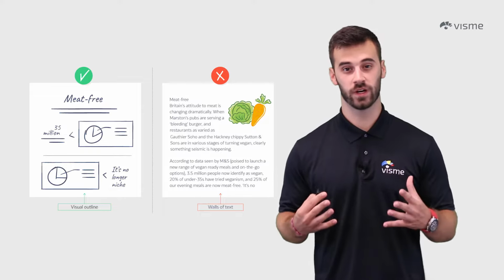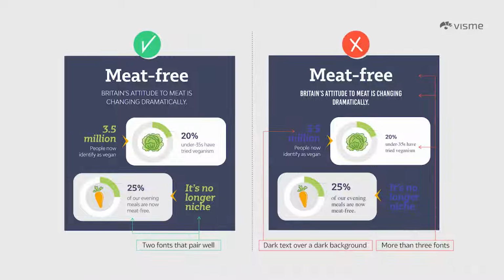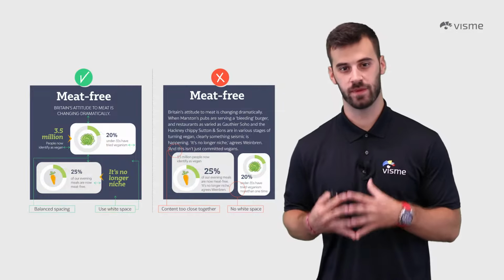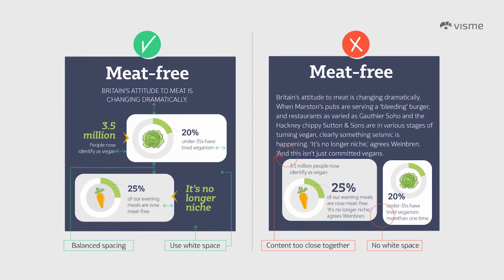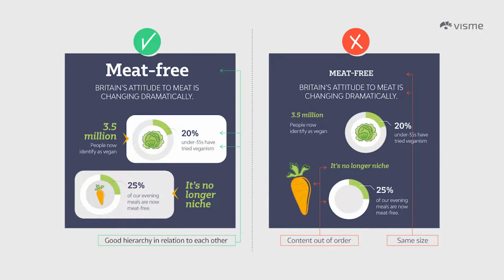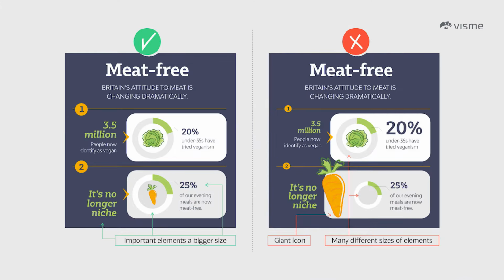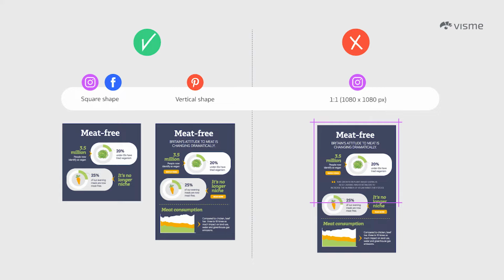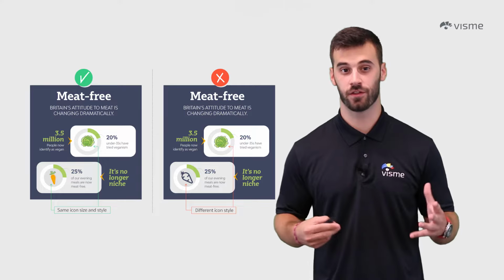14 Infographic Do's and Don'ts to Design Beautiful and Effective Infographics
Overwhelmed by the idea of designing your own infographic? Don't be! In this comprehensive video, we go over 14 infographic do's and don'ts to help ramp up your infographic design. Then get ready to create your own design for free with Visme

Staring at a blank infographic canvas can seem intimidating, but it doesn't have to be that way! First, we always recommend starting with a template.

Having a starting point in your infographic design can make it even easier to get your design off on the right foot. But knowing some best practices and infographic do's and don'ts can help even more.

In this video, Mike Ploger dives into 14 different infographic do's and don'ts that can help you to design beautiful and effective infographics.

Follow along to learn more about each of these infographic design principles:
00:49 Text and Visual Balance
1:40 Fonts and Typography
2:26 Margins
3:07 Spacing
3:45 Color Scheme
4:16 Visual Hierarchy
4:48 Sizing the Elements
5:15 Infographic Size
5:46 Image Quality
6:10 Image Copyrights
6:21 Icons
6:57 Interactivity
7:41 Animation
8:22 Data Widgets
9:00 Legal Issues

Learn even more by watching the whole video! We cover visual balance, font and color choices, margins and spacing, visual hierarchy and more.

You can even learn about color psychology, like Mike mentioned in the video

We have tons of videos and blog articles covering everything from infographic design to presentation design and more.

And be sure to check out the blog post version of this video, as well as our full-length do's and don'ts infographic